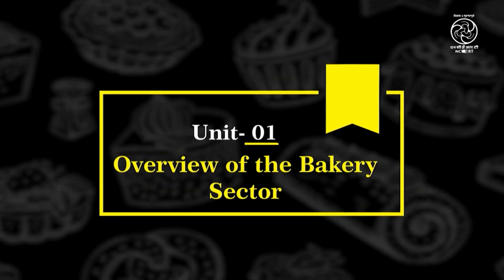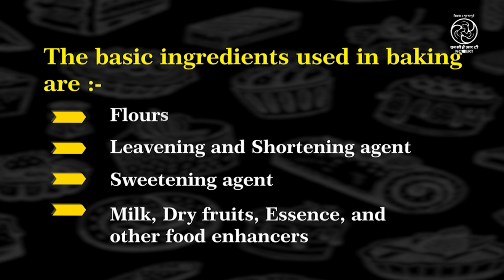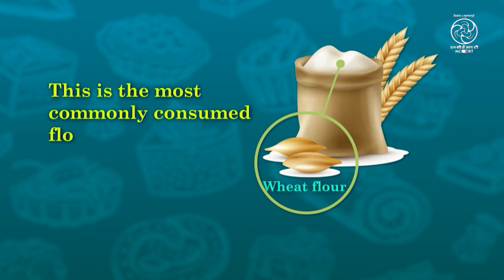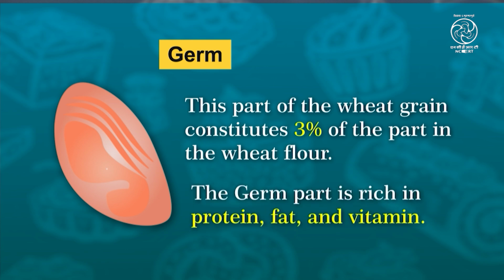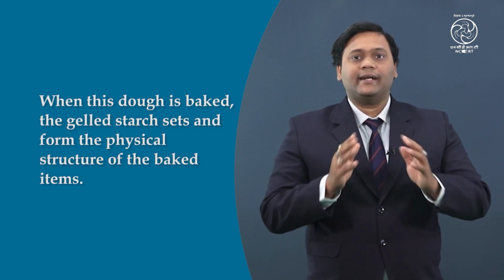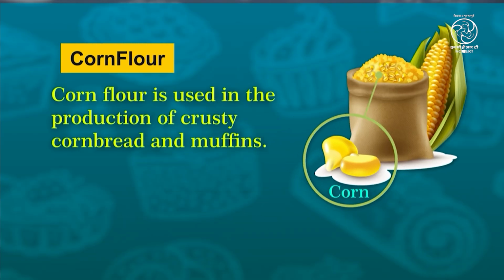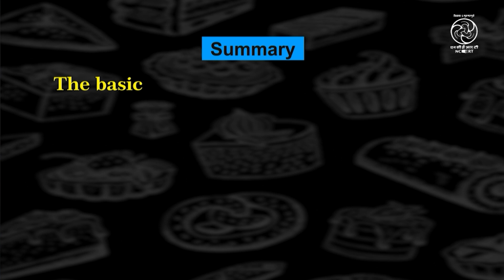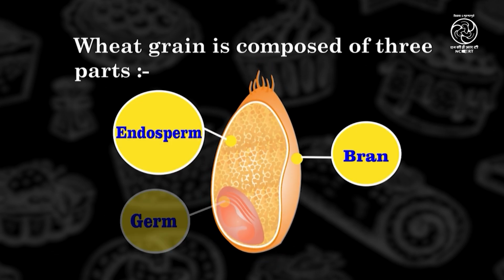Ingredients used in the baking process